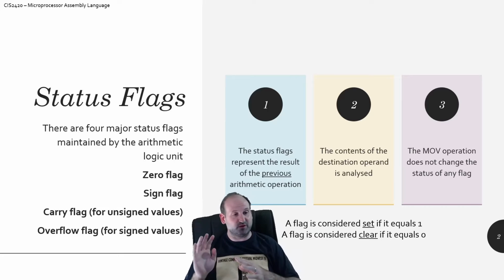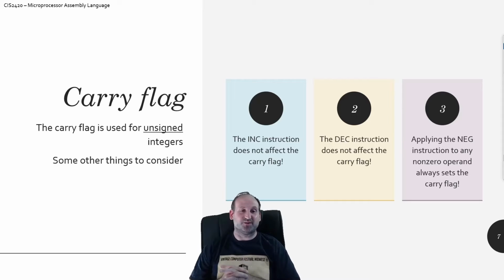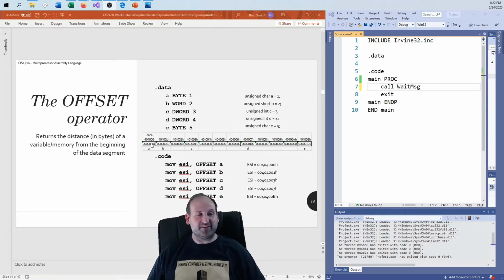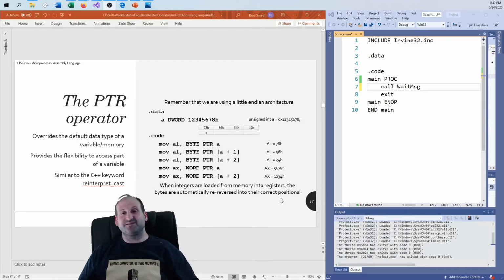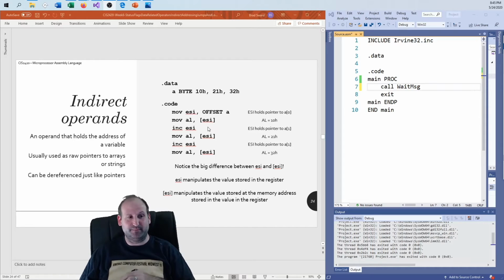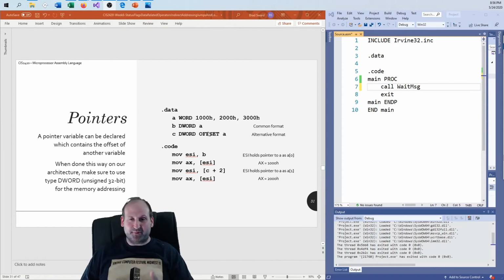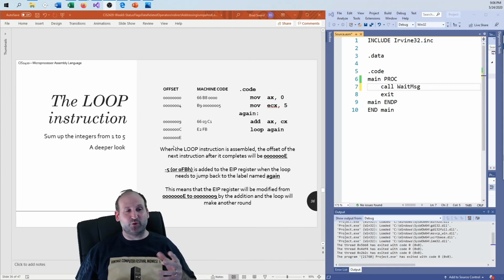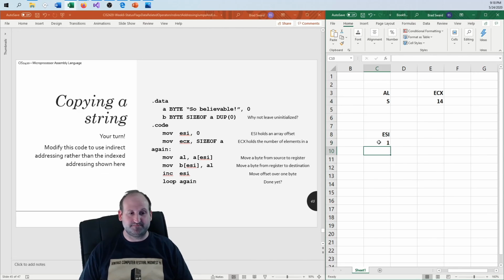x86 Assembly Language - Status Flags, Data-Related Operators, Array Addressing, Jumps, and Loops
A look at many different topics related to x86 assembly language.  A deeper look into many of the CPU status flags.  Examples of operators such as OFFSET, PTR, TYPE, LENGTHOF, and SIZEOF are given.  Multiple array addressing modes are described in great detail.  Unconditional jumps, and loop instructions finish up the lengthy video lecture.